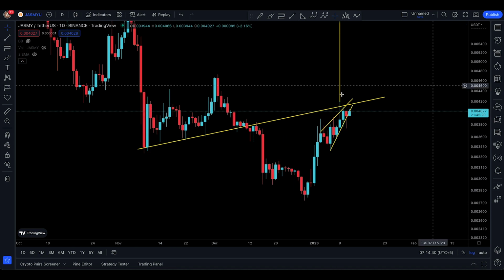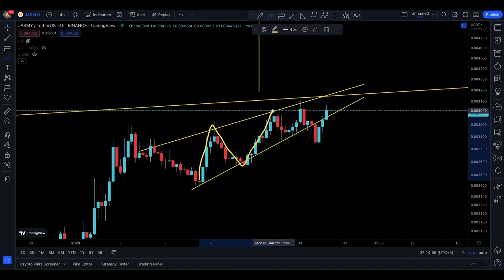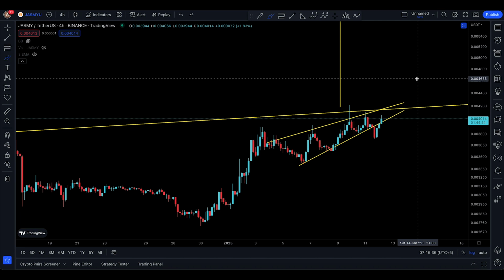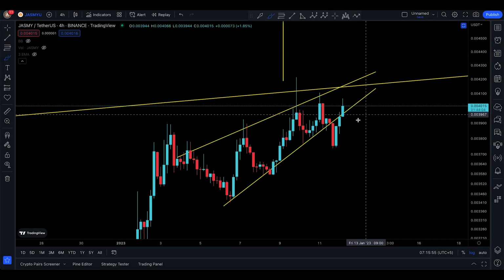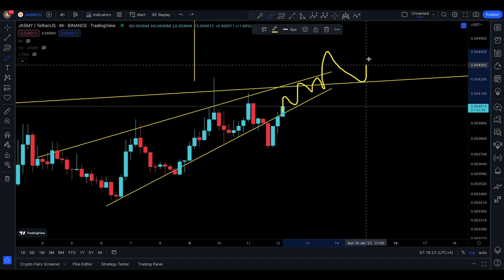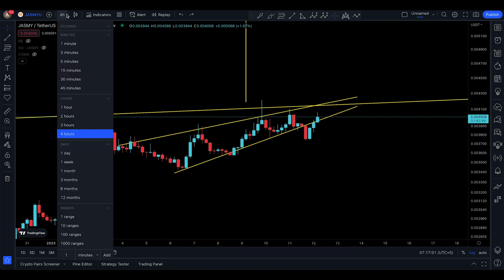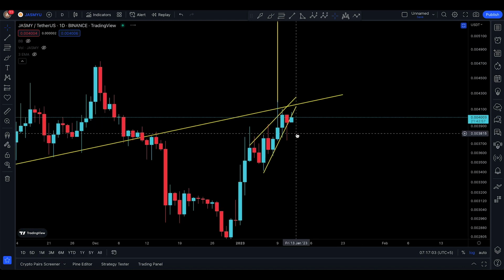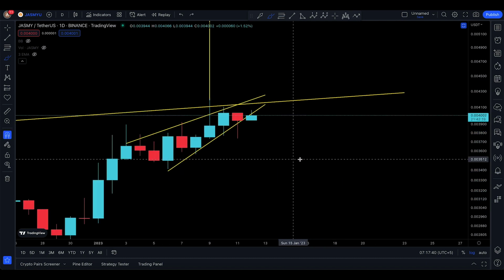JASMY COIN PRICE PREDICTION [ BACKTESTING THE RISING WEDGE !! ]